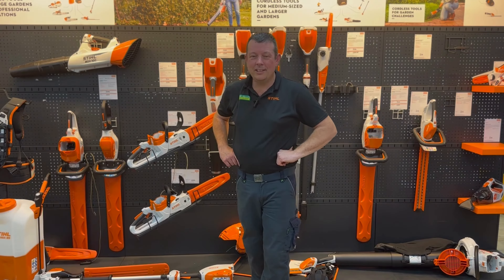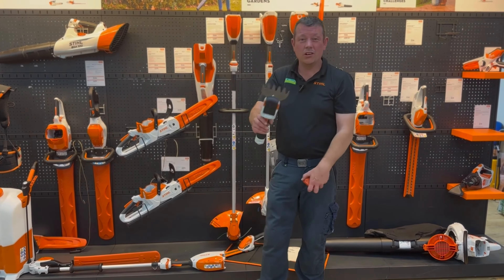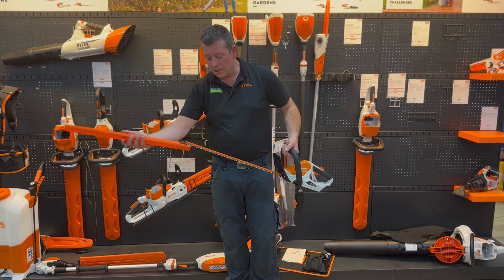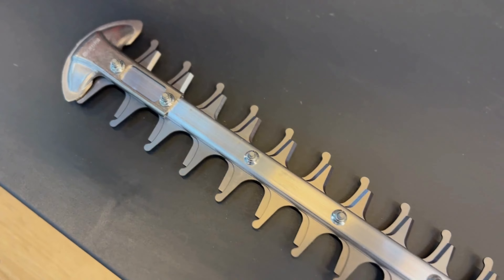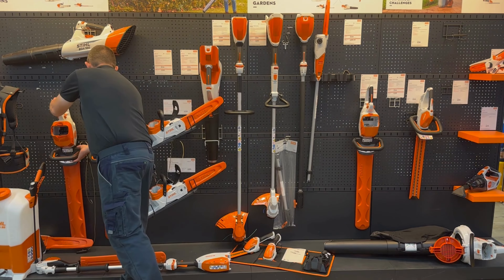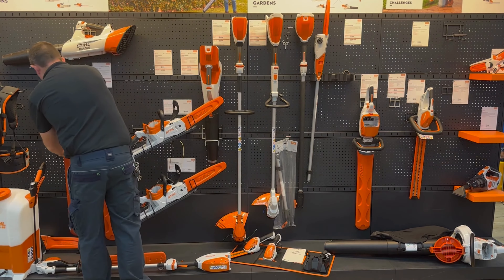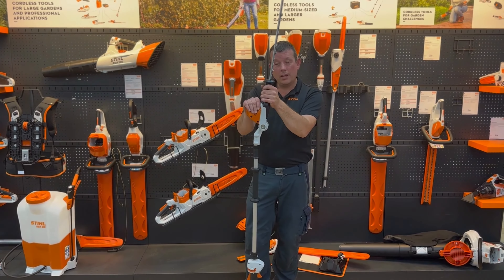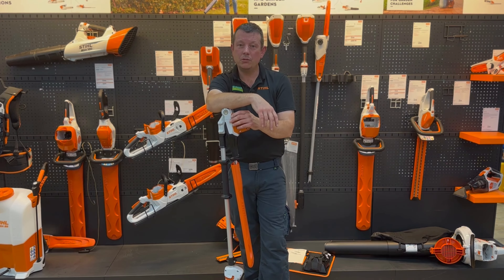WATCH THIS before you buy your next Hedge Trimmer! Stihl battery cordless hedge trimmers reviewed 🌱🌲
Today rob is talking us through the Stihl battery hedge trimmer range. Watch to find out which models in the range may be bested suited to your garden jobs!

Like what you see? Have a burning Garden Machinery question you would like us to answer?